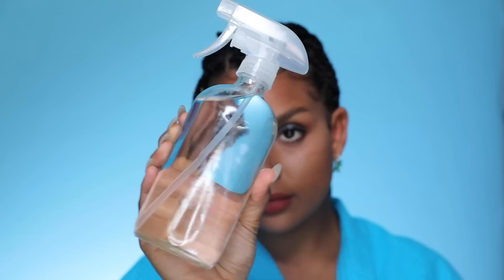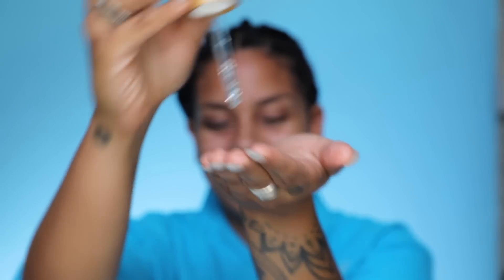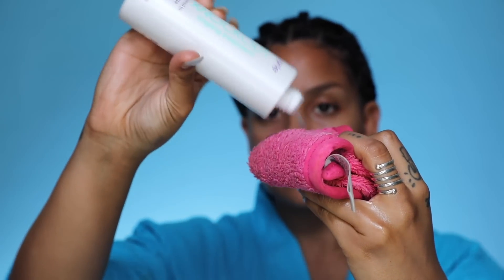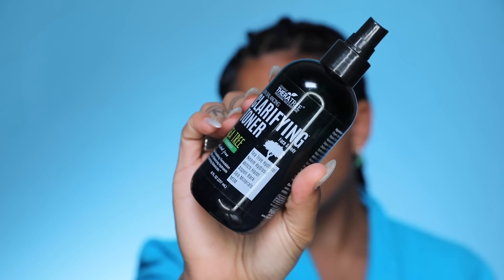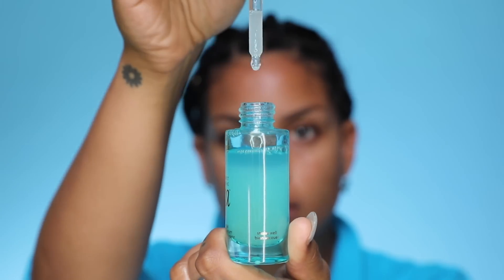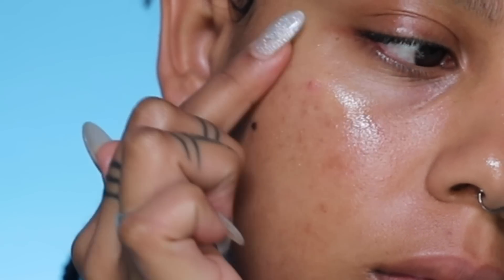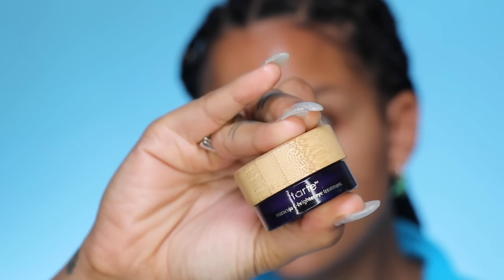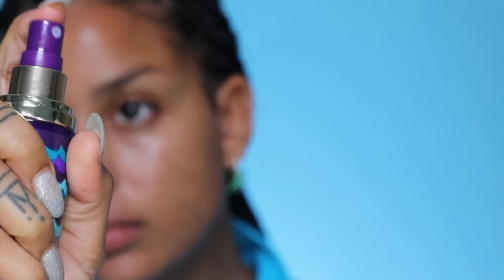Updated Skincare routine w/ Meg | tarte tutorials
Want to start 2019 off with bomb skin? Follow along with Meg as she shows you exactly what she's been doing that's helped her target breakouts, hyper pigmentation and dull, tired skin!

-PRODUCTS USED-
Makeup eraser